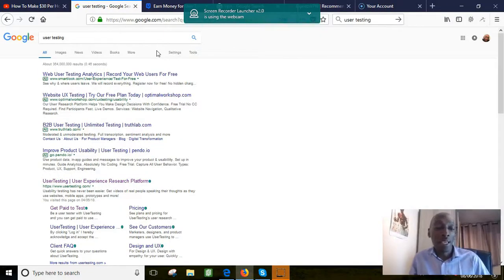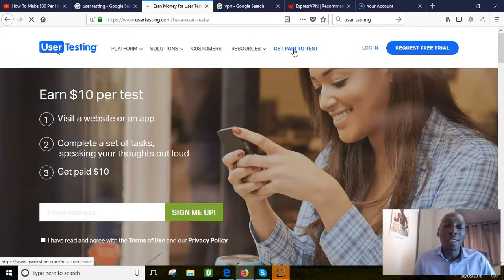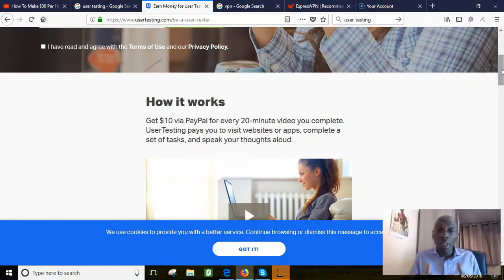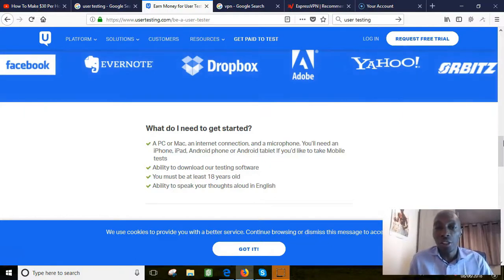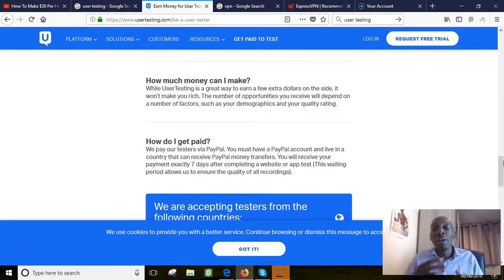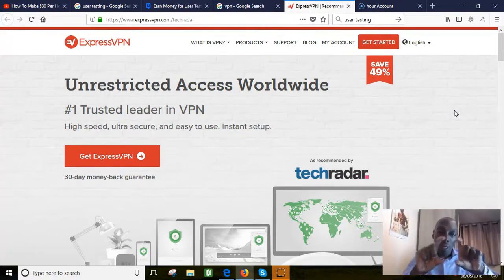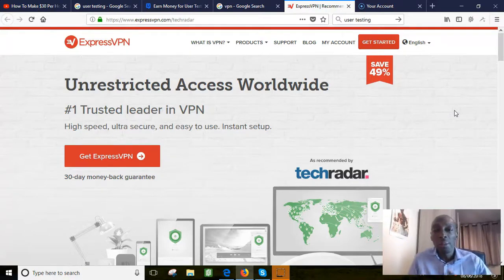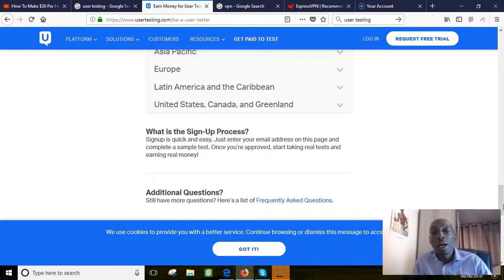How To Make Money Watching Videos - Make $30 $50 Per Day Watching Videos Online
To see the number one recommendation that I suggest you can go

In this video we look at How To Make Money Watching Videos. There is a cool little site that I will introduce you to that you can use to make an easy $30-$50 per day watching videos and doing simple tasks.

I'll reveal a little site that you can register to for free and that you can join by inputting your email and answering some short basic questions.

You have to be a resident of certain countries to be able to use this but I will also reveal how you can bypass that using a virtual private network service and i'll suggest one of the best ones out there that you can have a look at.

So watch out for:

1:30 How To Make Money Watching Videos
4:30 How To Make Money Watching Videos Online
5:00 How To Make Money Watching YouTube Videos

Take action on this information and let me know how it goes.

I hope you enjoyed this video on "How To Make Money Watching Videos". If you did please Like It and Share It.